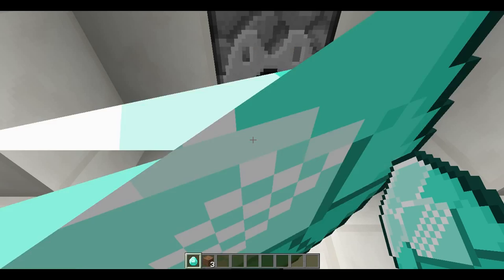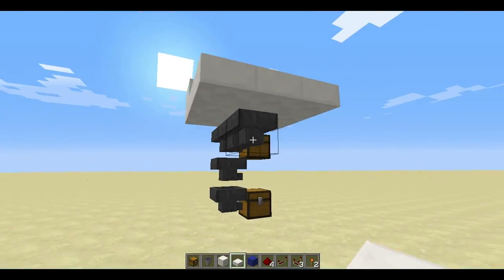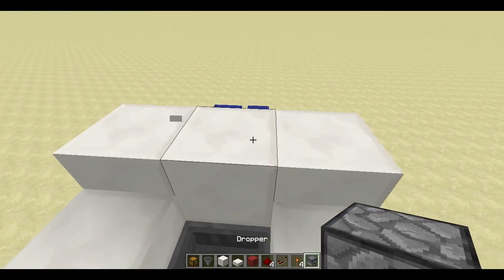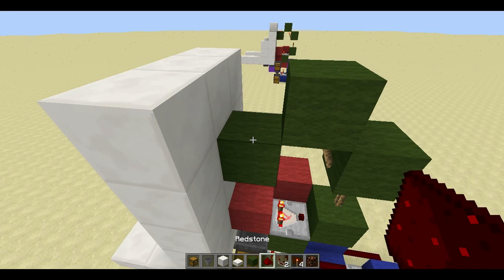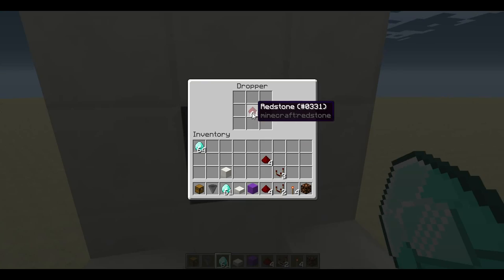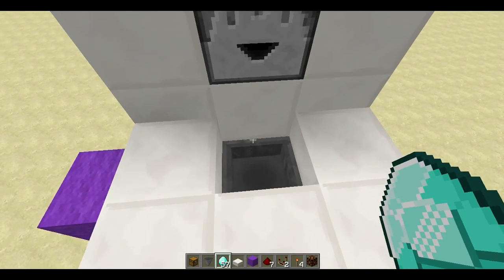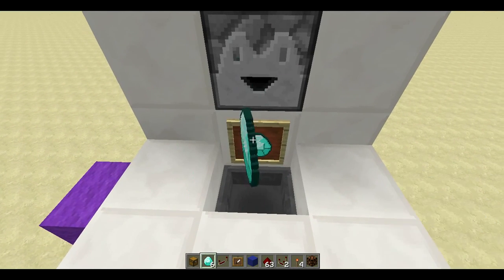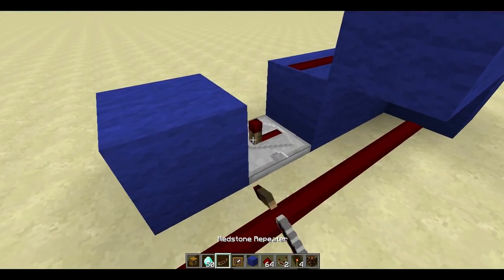Minecraft Gambling - Simple Slot Machine [Tutorial]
A quite simple gambling machine for casinos or other attractions.

Sorry for the static noise in the video.